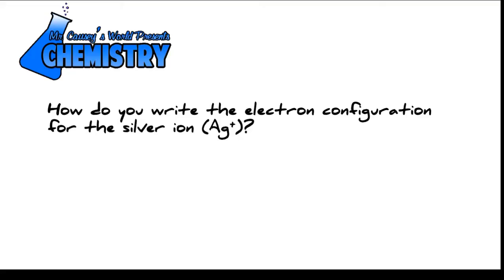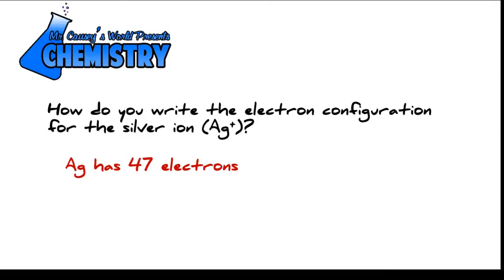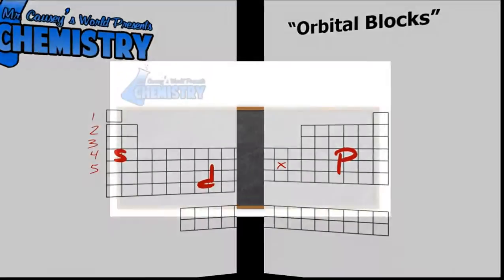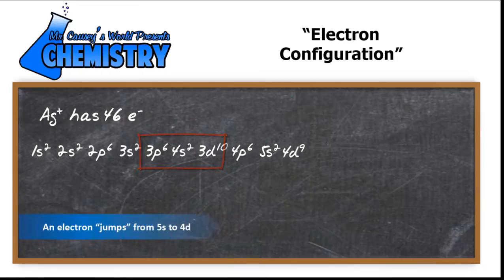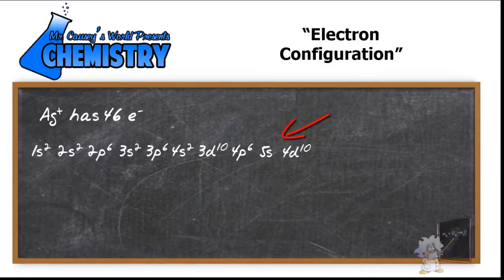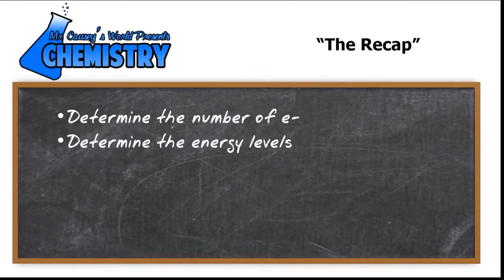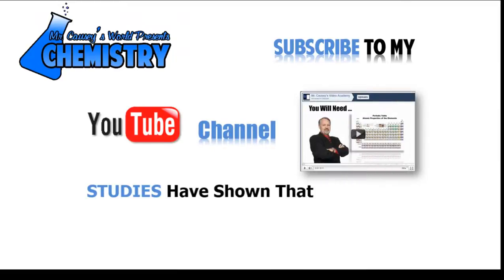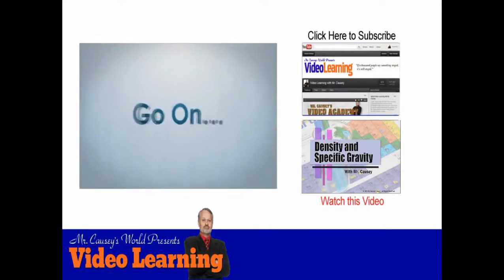Electron Configuration for the Silver Cation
Electron Configuration for the Silver Cation.  Mr. Causey shows you step by step how to write the electron configuration of the silver cation (Ag+).  Remember that a cation loses electrons and becomes more positive and gains a 1+ charge.

RESOURCES:
Polyatomic Ion Cheat Sheet: